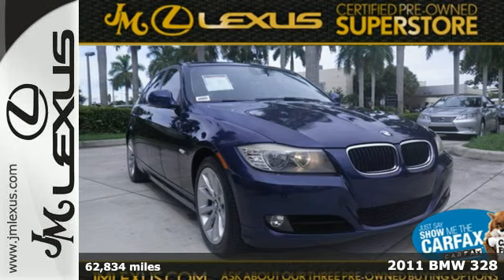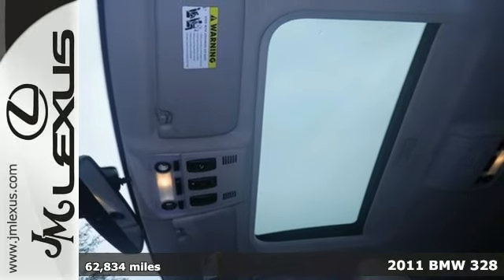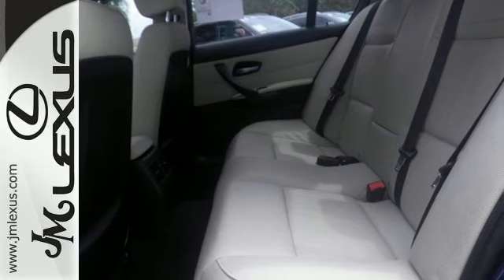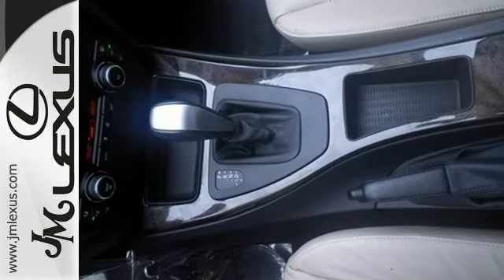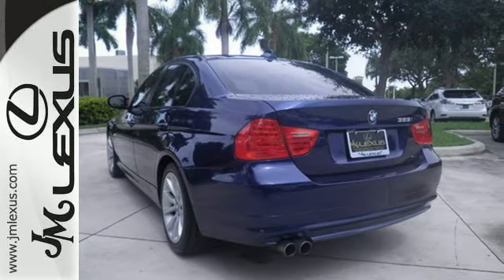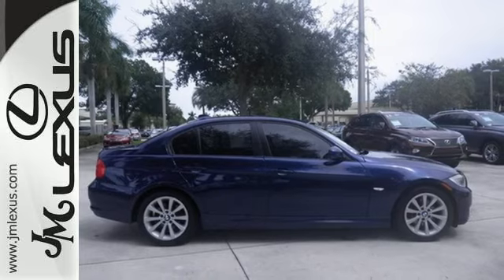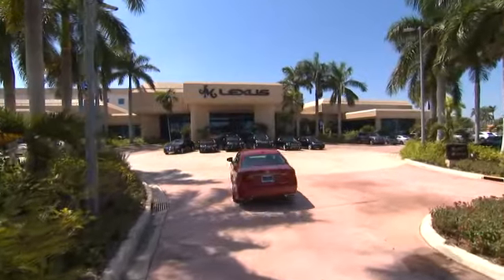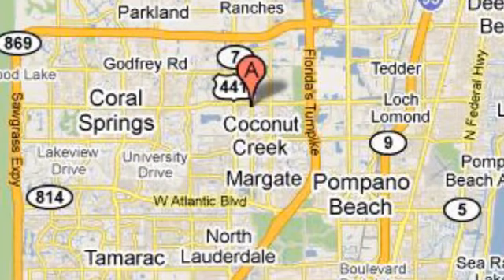Used 2011 BMW 328 Margate FL Ft-Lauderdale, FL 59770A - SOLD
Year: 2011
Make: BMW
Model: 328
Trim: i
Engine: 3.0L 6 cyls
Transmission: 6-Speed STEPTRONIC Automatic
Color: Blue
Interior: Tan
Mileage: 62834
Stock #: 59770A
VIN: WBAPH7G5XBNN02695
You are currently viewing a 2011 BMW 328 at the JM Lexus PreOwned Superstore. Thank you for your interest. We look forward to working for you. Stock #: 59770A Exterior: Blue Interior: Tan Trim: i JM Lexus 5401 West Sample Rd Coconut Creek FL 33073

Address:
5350 W Sample Rd